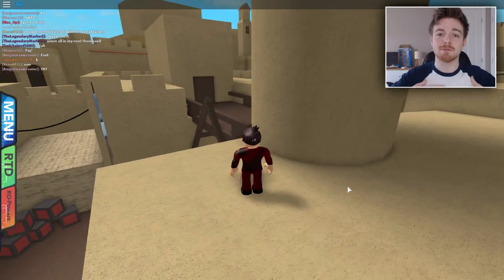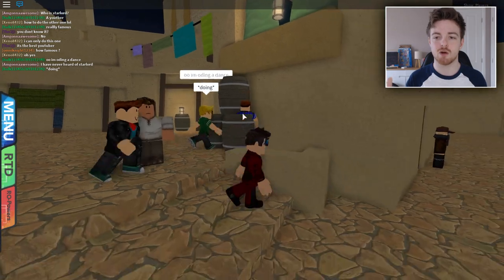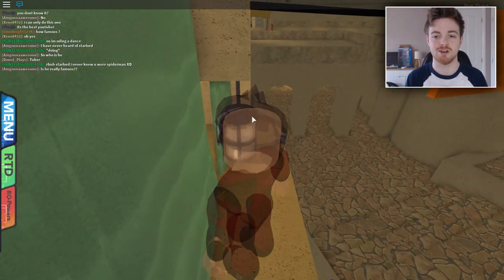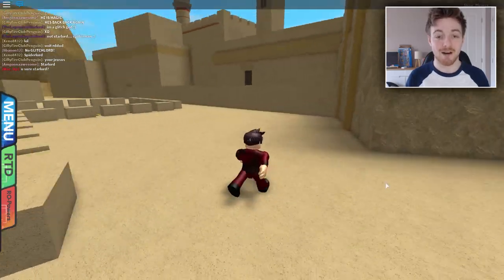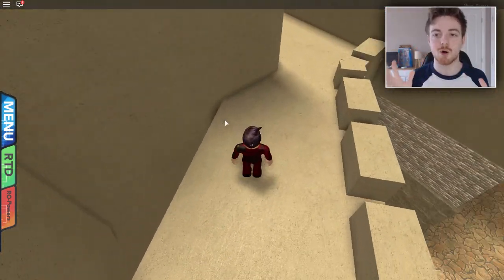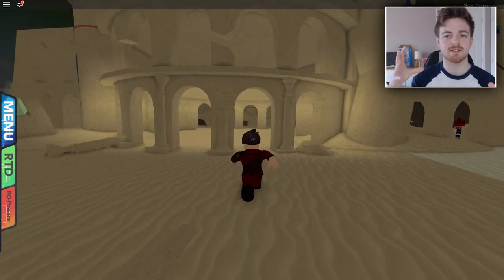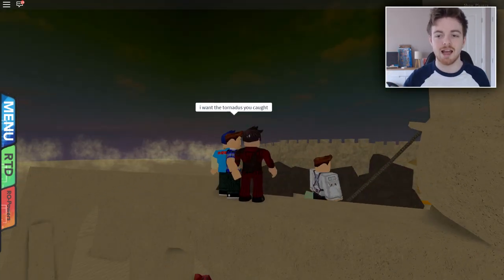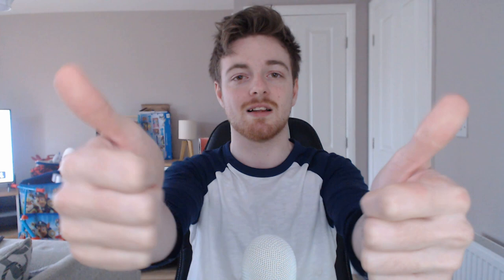NEW! SECRET AREAS IN AREDIA - Roblox Pokemon Brick Bronze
►Discord Chat!

• MUPKIP!
• Geodude - BaconIsLitFam
• Starly - TheSoaringBird
• Mankey - TheSoaringBird
• Hoppip - profinder9870
• Slowpoke - profinder9870
• Ekans - JonasEmpire
• Arbok - zSuperMonkey
• Vaporeon - zSuperMonkey
• Jolteon - yoajyocool
• Leafeon - profinder9870
• Umbreon - DaMineTurdle
• Espeon - FreddyFatbearYT
• Slyveon
• Houndoom - RockyxGamez
• Floette - andybell02
• Mareep - KorbaRyujin
• Victreebel - madsmads4
• Parasect - madmads4
• Luxio - luckyPQ
• Staryu - The2j
• Quagsire - The2j
• Bibarel - The2j
• Pidgeot - The2j
• Ponyta - ManyMaria111
• Gogoat
• Meditite
• Numel
• Hoothoot - RedGrimReaper3011
• Poliwrath - RoastShrimp
• Ladyba - LordVelle
• Meowstic - EndoMaster08
• Beautifuly - EndoMaster08
• Flygon - EndoMaster08
• Trapinch
• Nidorino
• Slugma
• Arcanine
• Landerous
• Dwebble
• Paras - civilwar_132
• Scraggy
• Gigalith - DarkGaren12
• Gigalith - Cruzmk
• Golem - Cruzmk
• Staraptor - Cyndaquilfan01
• Zebstrika - bewareshafster
• Hippowdon
• Murkrow
• Krabby
• Spoink
• Bellsprout - ShadowSonic213
• Mightyena
• Throh
• Sawk
• Cacturne
• Metapod - nnee1234
• Bibarel - nnee1234
• Gastrodon - Kaden5454
• Venipede
• Fearow
• Pidgey
• Sandslash
• Nidorina - Andreas697
• Gourgeist
• Ninetails
• Crobat
• Meowstic
• Skiddo - PrettyAyyan
• Unknown - JOHANJOSSU
• Steelix - tiniyoshi12345
• Altaria - tiniyoshi12345
• Dunsparce - tiniyoshi12345